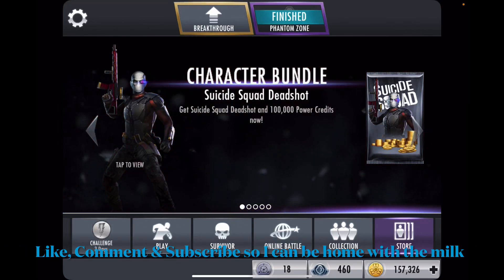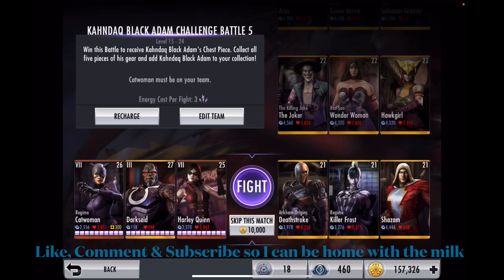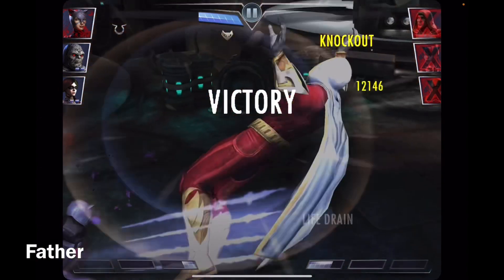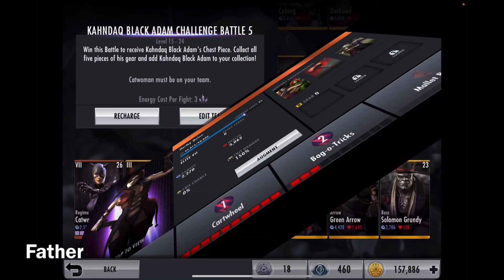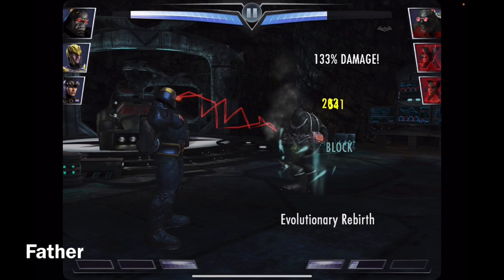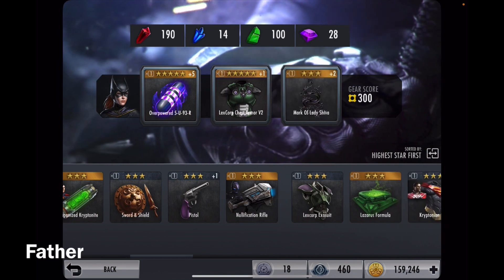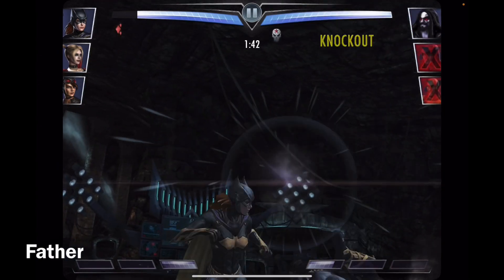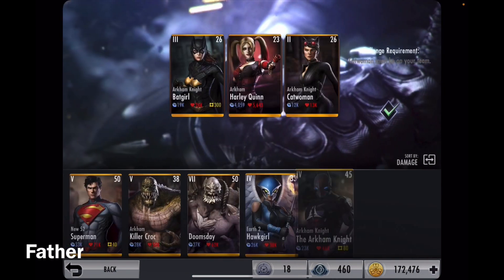Kahndaq Black Adam Challenge: Standard Difficulty #2 | Injustice: Gods Among Us Mobile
Completing Kahndaq Black Adam challenge in standard difficulty for the second time.